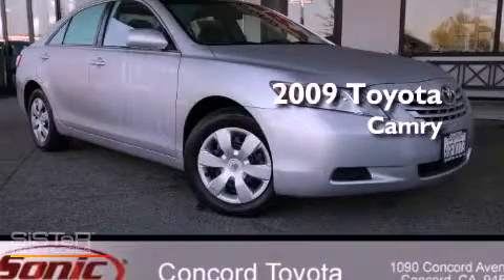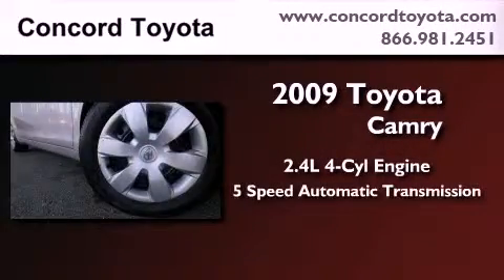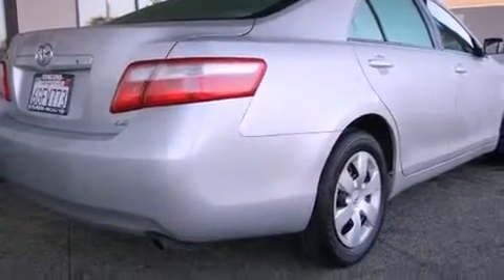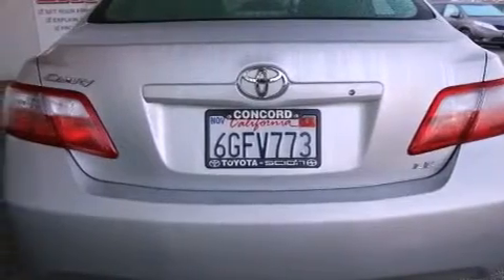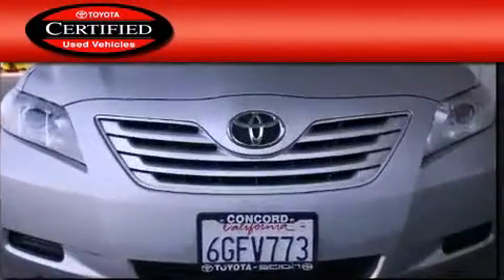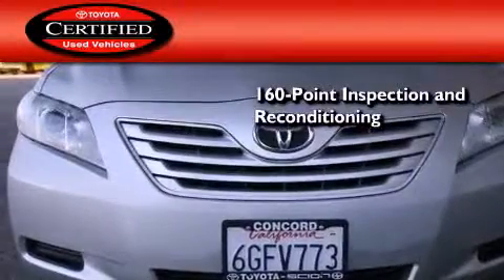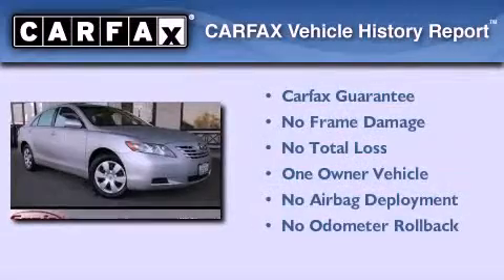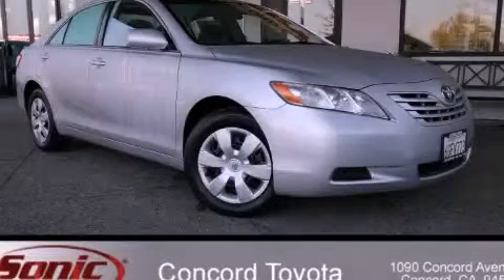2009 Toyota Camry Certified Concord CA 94520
Year : 2009
 Make : Toyota
 Model : Camry
 Engine : 2.4L I-4 cyl
 Trans . : 5-Speed Automatic
 Exterior : Silver
 Miles : 31,067
 Interior : Gray
 Concord Toyota
 2009 Toyota Camry Concord CA